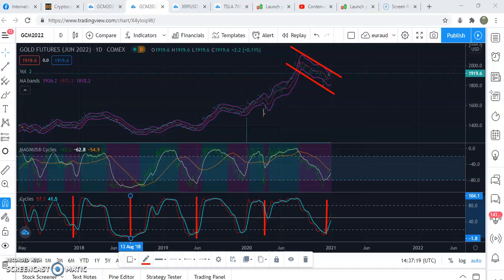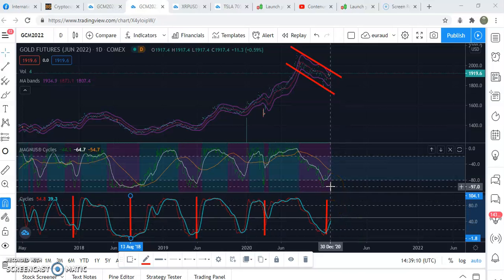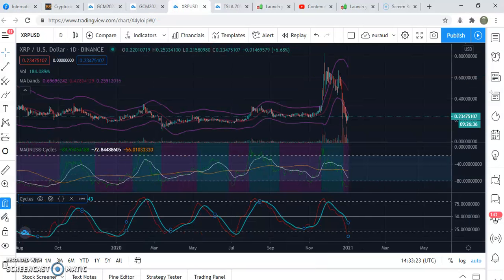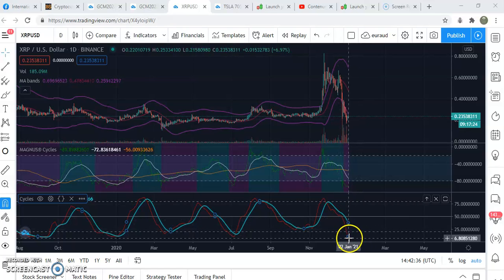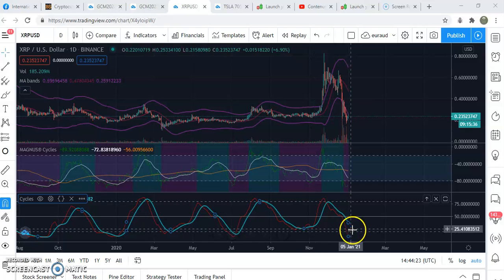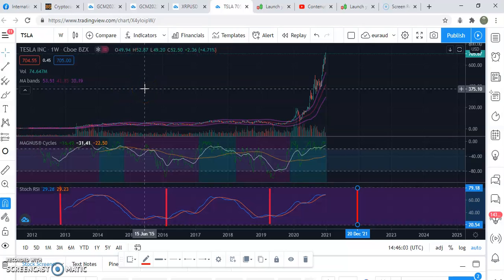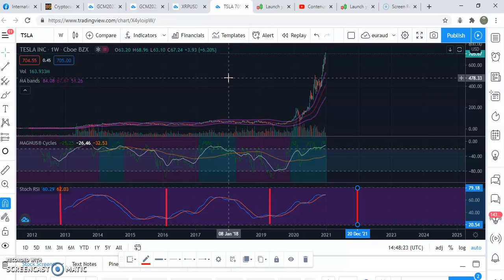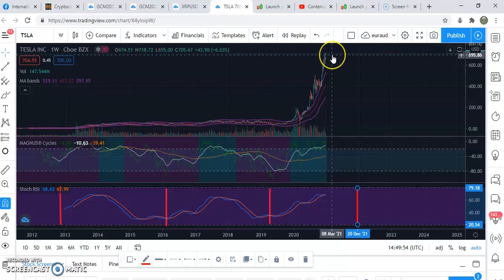Gold, Tesla and Ripple (XRP) Technical Analysis and Price Predictions | Cycle Review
You can buy the event tickets at the following link - Jan, 3rd 2021: